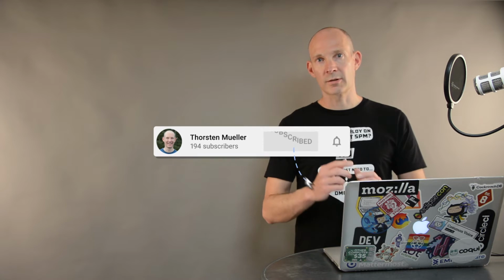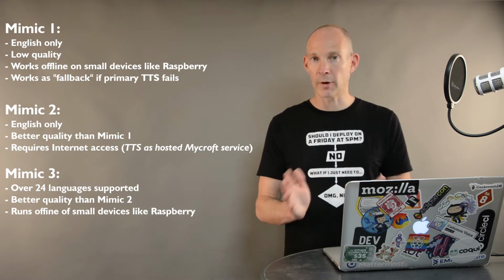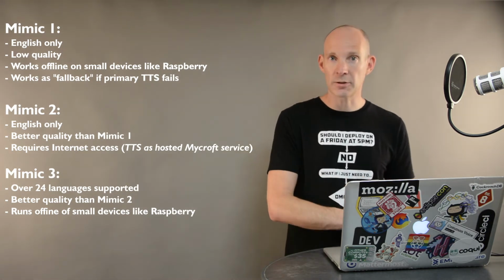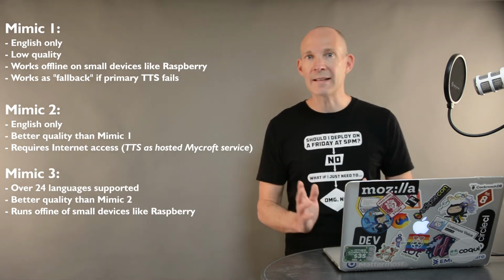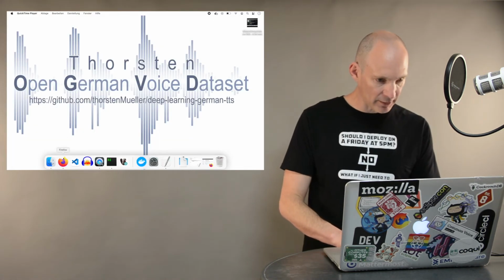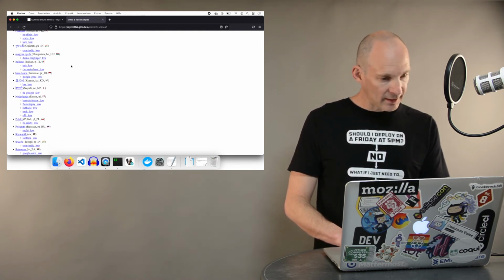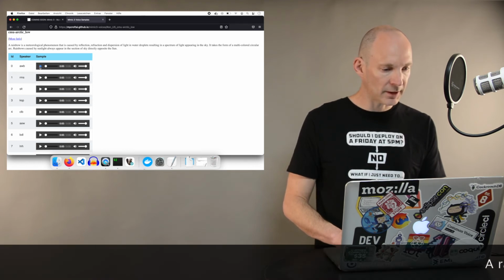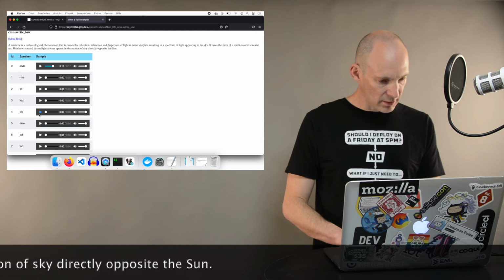Spoiler for upcoming Mimic 3 (Beta)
Next generation of Mycroft Mimic is coming soon. Check Mycroft community to be the first to join beta program for on device, multilanguage TTS.

Don't forget to check channel by @MycroftAIForEveryone for cool Mimic 3 videos.